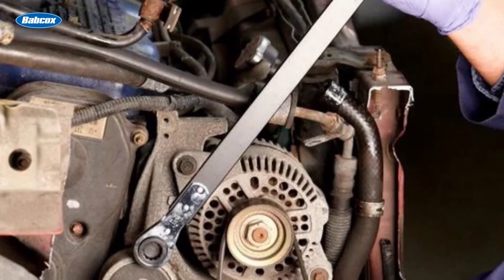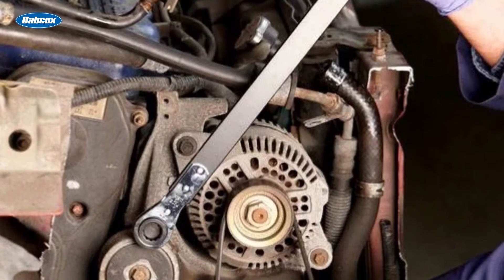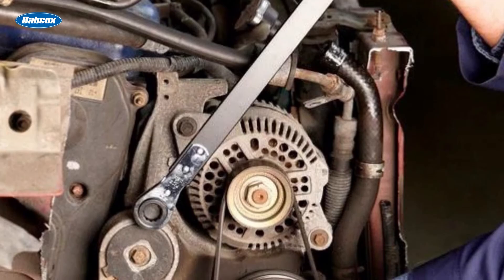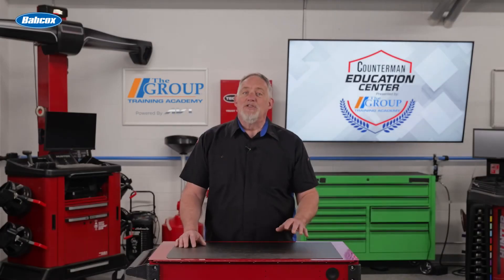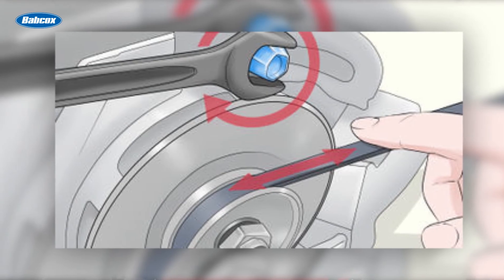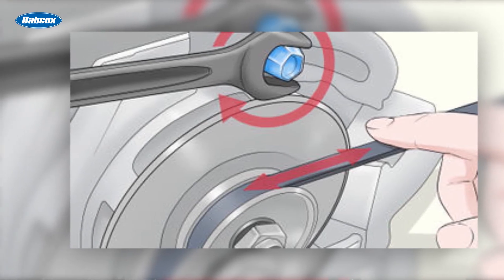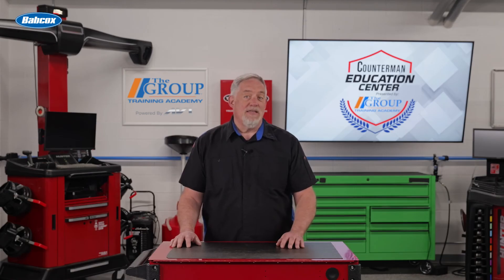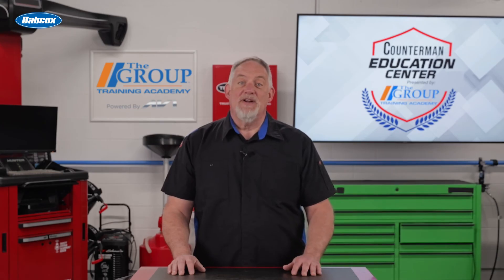The Role of the Drive Belt in Charging and Starting Systems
Learn all about the drive belt, also known as the serpentine belt, and its critical role in your vehicle's engine. Discover how this small yet essential component powers the alternator, ensuring your battery and electrical systems function properly.